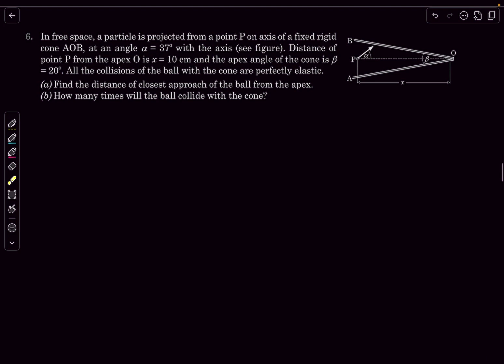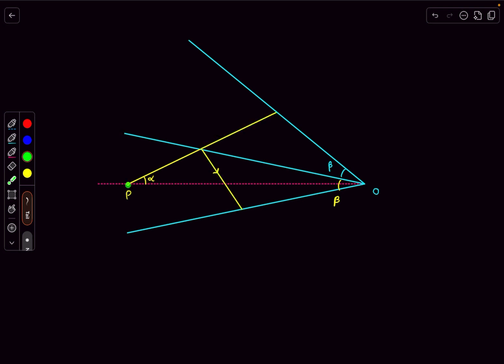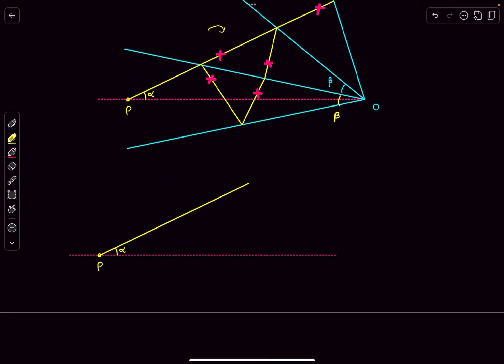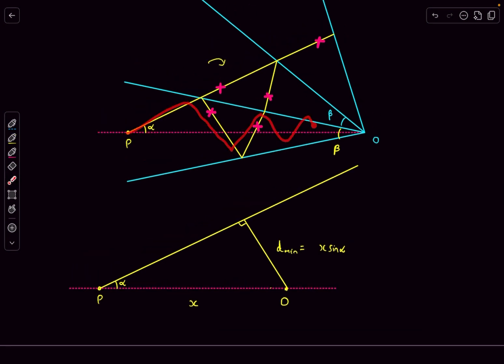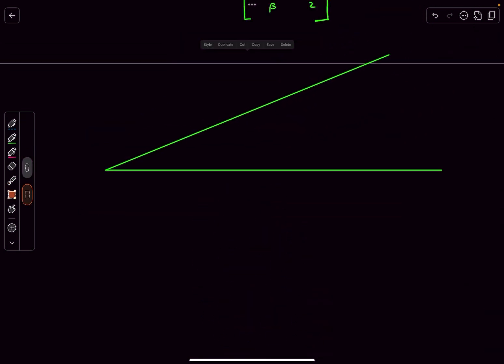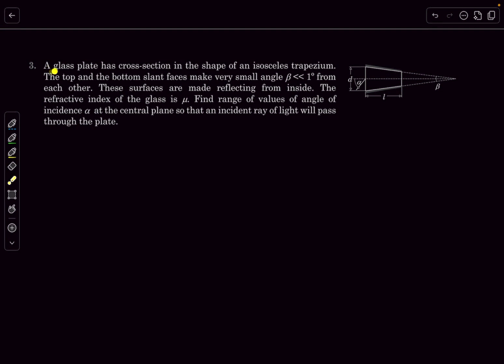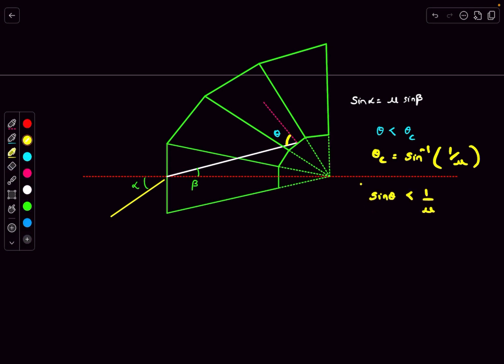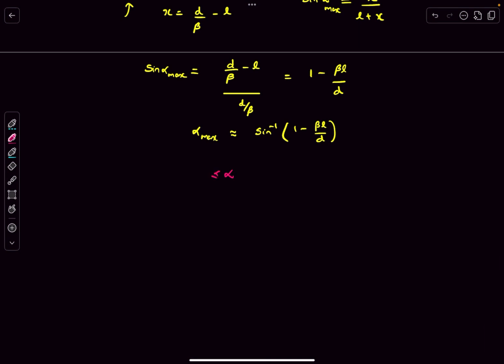Geo Optics Problems From Pathfinder | CYU 3 | BYU 6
Pathfinder | Optics | BYU 6

In free space, a particle is projected from a point P on axis of a fixed rigid cone AOB, at an angle a= 37° with the axis (see figure). Distance of point P from the apex O is x = 10 cm and the apex angle of the cone is ẞ P = 20°. All the collisions of the ball with the cone are perfectly elastic.
(a) Find the distance of closest approach of the ball from the apex.
(b) How many times will the ball collide with the cone?

Pathfinder | Optics | CYU 3

A glass plate has cross-section in the shape of an isosceles trapezium. The top and the bottom slant faces make very small angle ẞ 1° from each other. These surfaces are made reflecting from inside. The refractive index of the glass is u. Find range of values of angle of incidence a at the central plane so that an incident ray of light will pass through the plate.